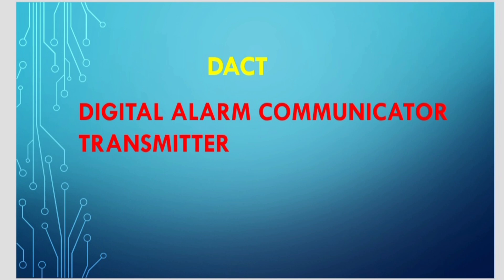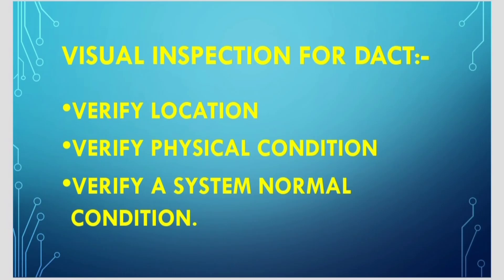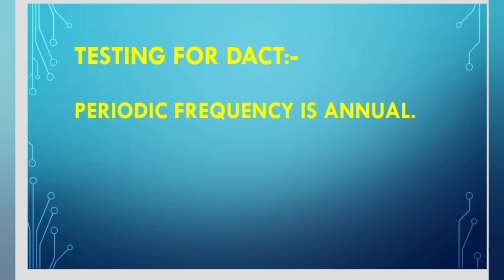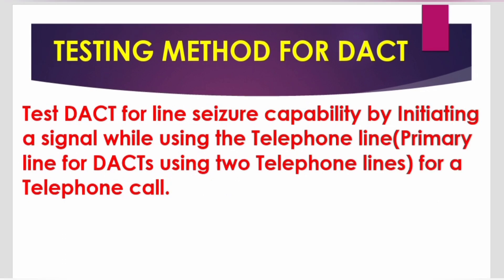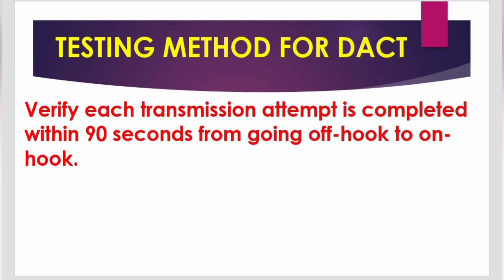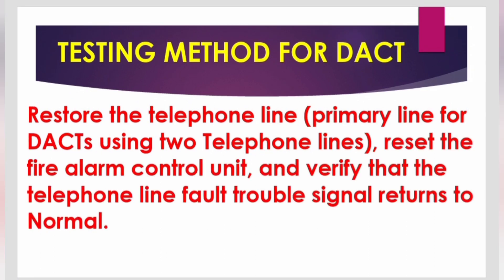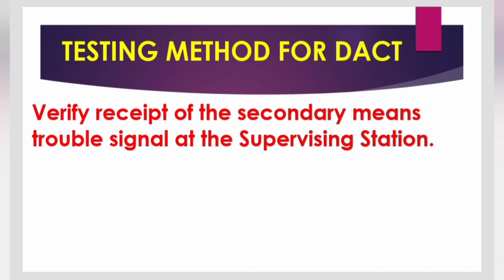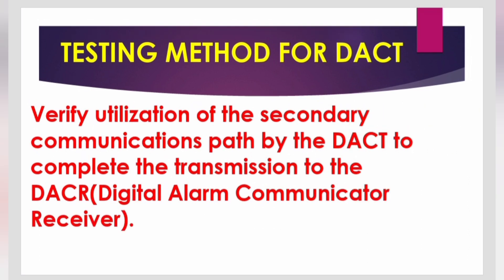DIGITAL ALARM COMMUNICATOR TRANSMITTER | TESTING & INSPECTION | NFPA72 REQUIREMENTS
SUPERVISING STATION/DIGITAL ALARM COMMUNICATOR/FIRE ALARM COMMUNICATOR/FIRE ALARM SYSTEM/DIGITAL ALARM COMMUNICATOR RECIEVER/NFPA 72 STANDARDS/FIRE DETECTION AND ALARM SYSTEM/VISUAL INSPECTION OF SUPERVISING STATIONS/ TESTING OF SUPERVISING STATION/SUPERVISING STATION ALARMS/DACT/RADIO COMMUNICATOR